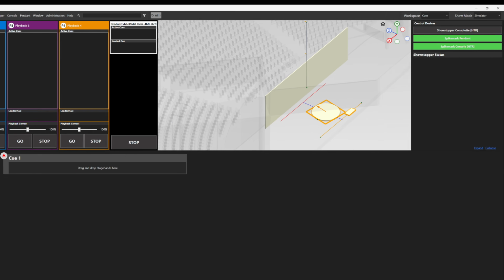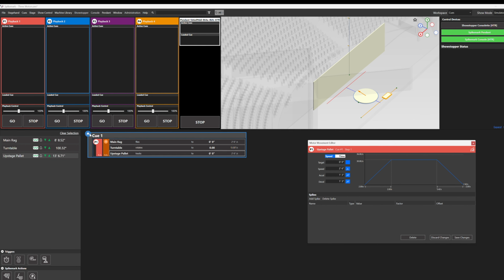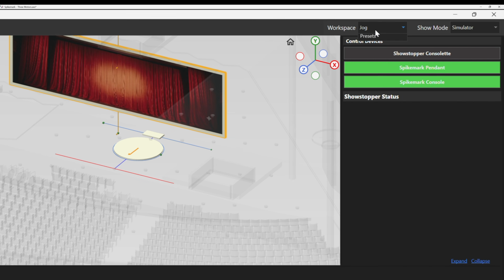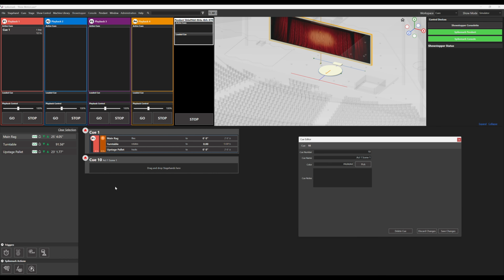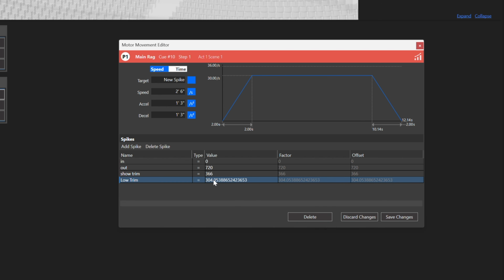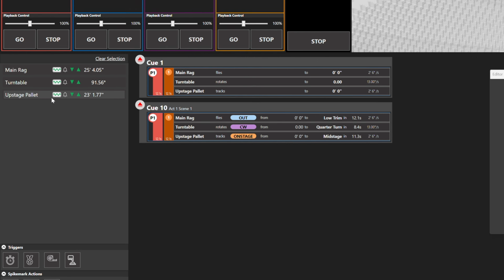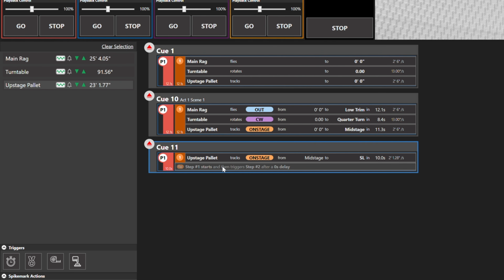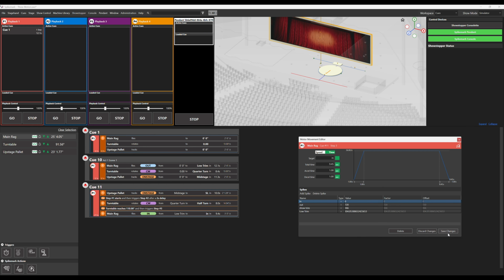Spikemark Basics — Writing Cues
Writing cues is as easy as drag and drop. Learn the basics, and a couple of advanced concepts: Spikes and Triggers.

00:00 Intro
00:21 Preset Cue
00:55 Setting Target Positions
01:20 Running a Cue
01:45 Write a Cue by Jogging First
03:05 Spike Explanation
04:15 Create a Spike
05:12 Multi-Step Cue Explanation
06:05 Time-based Movement
06:28 Time-delay Trigger
07:03 Position Trigger
07:43 Running a Multi-Step Cue